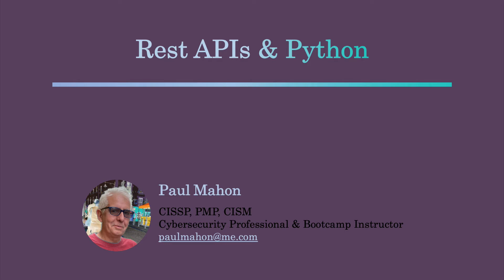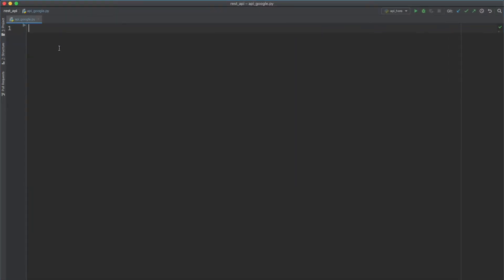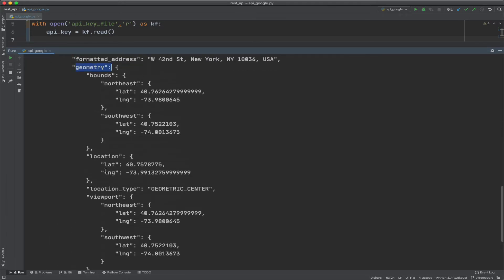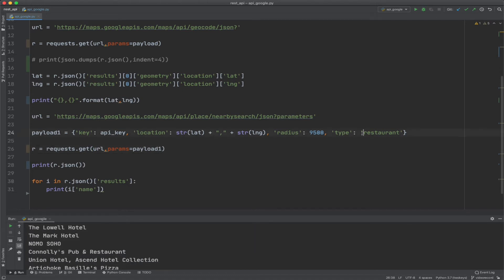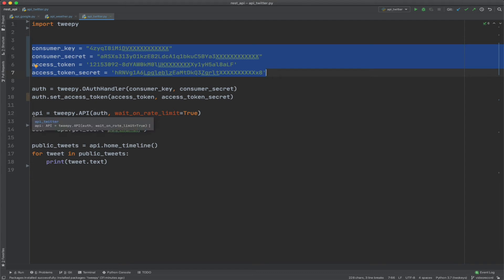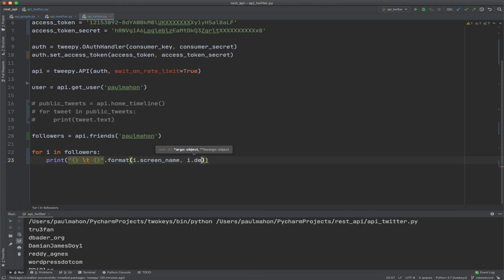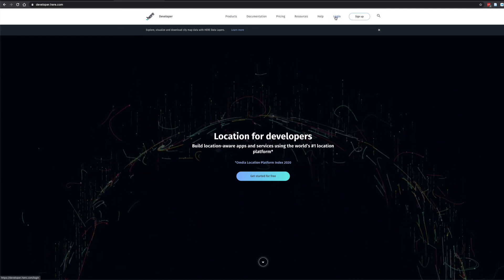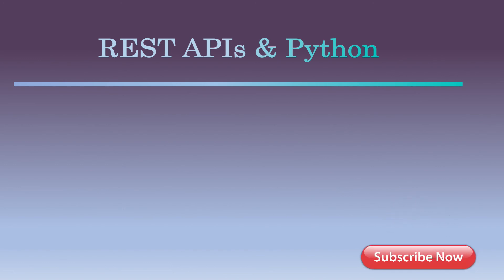👨🏼‍💻 Access (HTTP) Web Data with REST APIs in Python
In this video we will learn how to use Rest APIs with Python.

❓What are rest APIs ❓
Rest APIs allow us to access and retrieve data over the  web (typically via http) with a standard URL, much like you see in a web browser.  For example, we can get location data for app, weather, social media activity, financial stats and much more.  The possibilities are endless but the point is that your code can easily connect to these services on the internet

An API or Application Programming Interface , in its broadest definition is basically a set of rules that allow your code to talk to other applications.

APIs are everywhere  and we’ve used them quite a bit in this channel to encrypt data and many other things

Rest APIs are a specific type of API that allow us to connect our code to other apps with http.

A developer creates the Rest API to a resource on a server. Let’s say for our example our developer wants to create an API that provide latitude and longitude coordinates for a given address.  She makes here API accessible from a web site over port 443. We create a http get request that includes the URL and some parameters, like the address and our api key or access token, which we’re retrieved from the developer’s site.

We make a request to the api and the server returns the data, typically in json format, which we can easily parse to get the information we need.

That’s it. Easy. And of course we can send data was well with a http post method and much more. There are some requirements for an API to be a rest api or restful but most of these requirements are concerned with developing APIs.

So, let’s fire up a few real world examples in Pycharm to see how these actually work. The way I’m going to do this is,  first, I’ll walk through the code, for those that just want to jump in, and at the end of the video I’ll walk you through how to get some free API keys to do this yourself. I’m going to work here with some common apis from google, twitter and a site call “rapid API”. I’m not really endorsing any of these apis but I found them to be relatively easy to use and, of course, free, which is not always the case with rest apis. There are cases where you need a paid developer account.